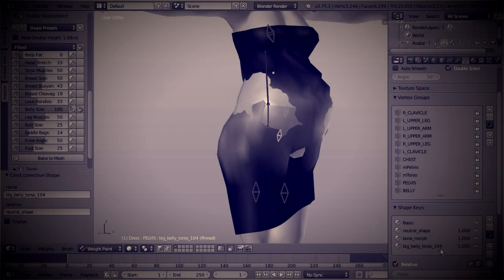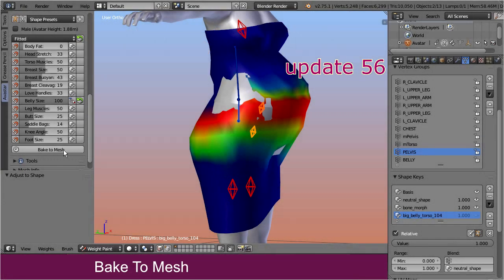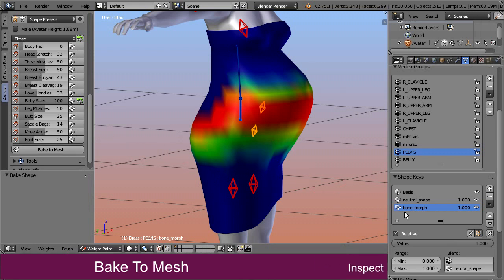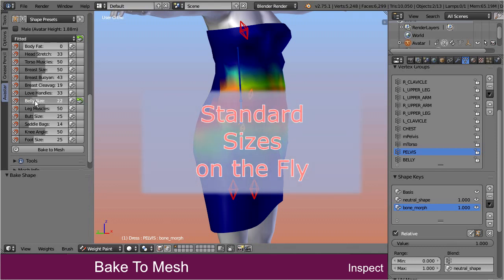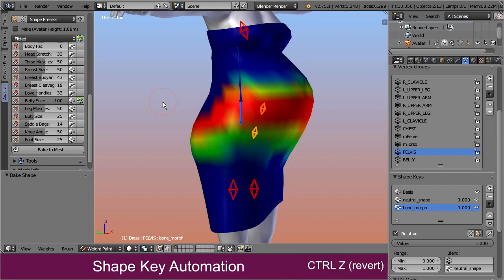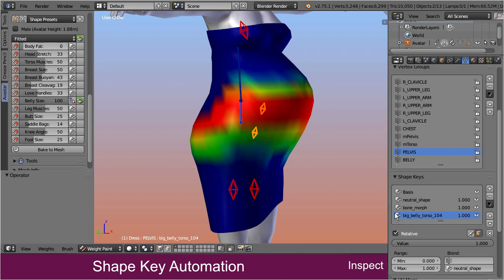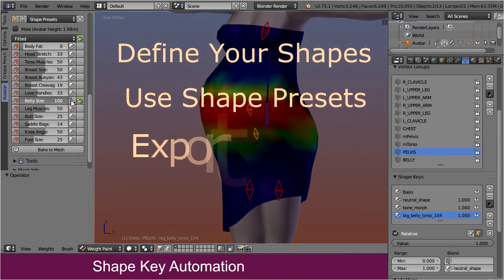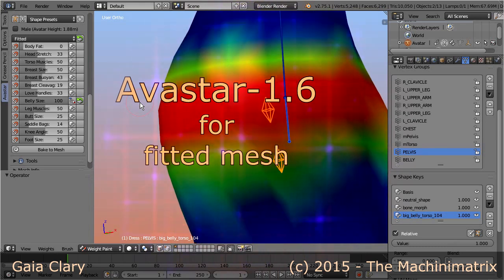Avastar 1 6 - Part 5 (Bake to Mesh)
So, in the last chapter we have setup a corrective shape key and we have used this shape key to optimize the weight maps to work better with fitted mesh.

The results so far are not bad but they are also not good,
hence we want to improve further what we already have created.

In this video we introduce 2 new Avastar tools...
the bake to mesh tool, propagates shape key configurations directly into the mesh and the shape key automation tool, allows to attach shape keys to Appearance sliders...